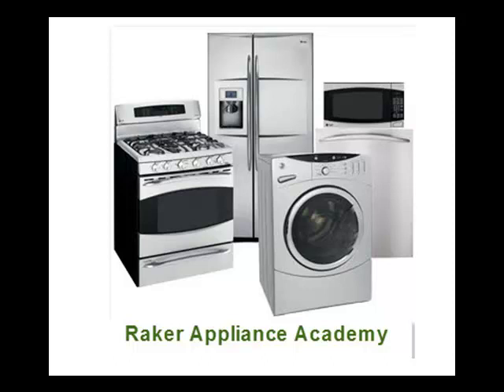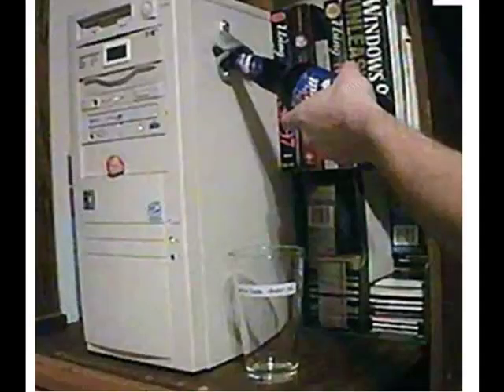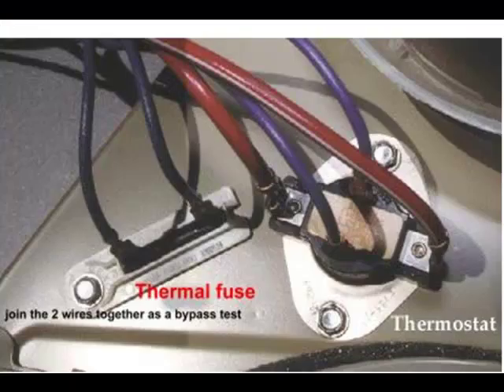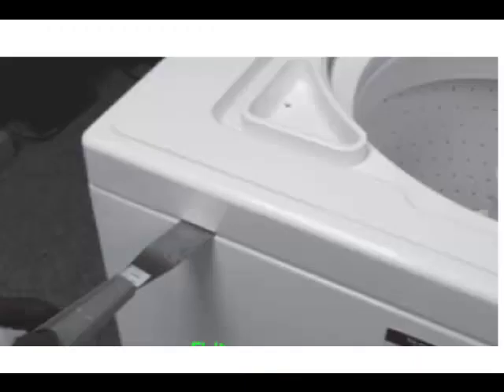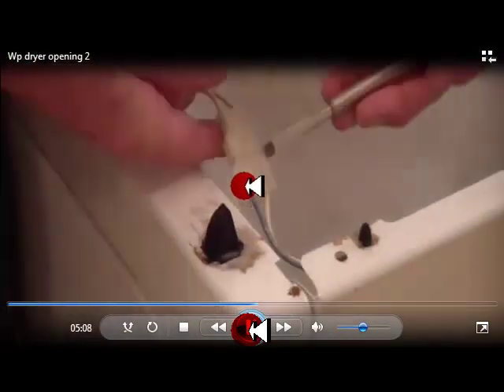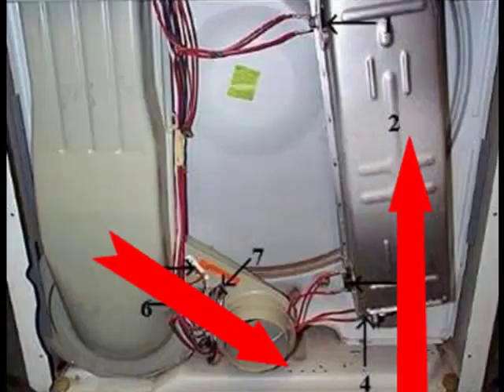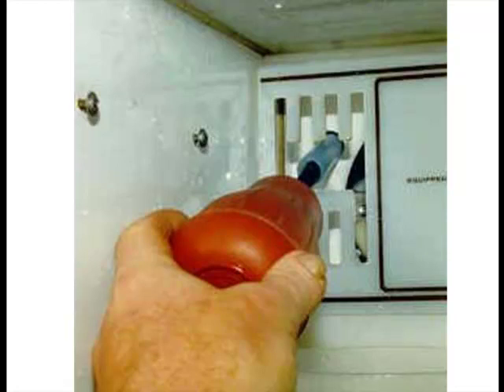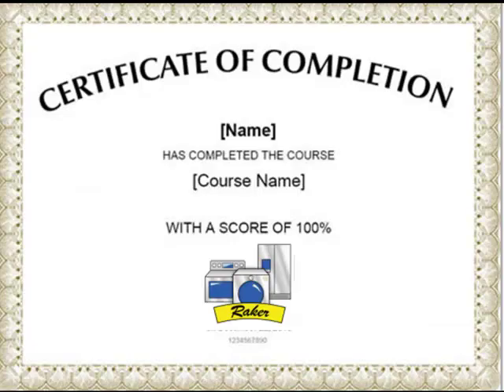Online Courses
Why not make 100k/yr repairing appliances? Take my Online Repair Challenge to see how good you really are: